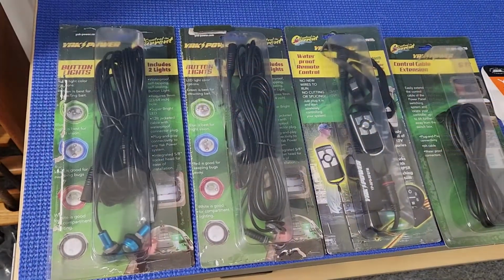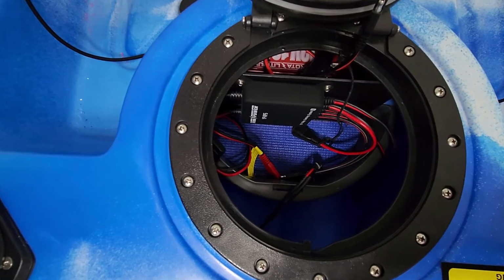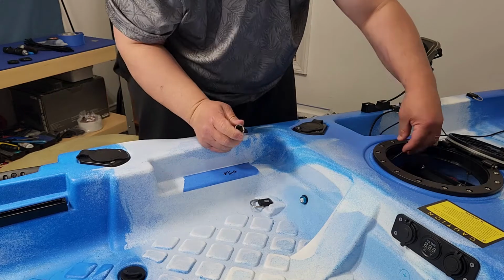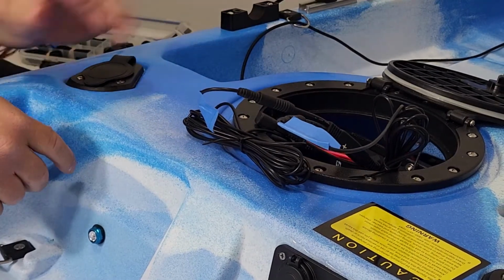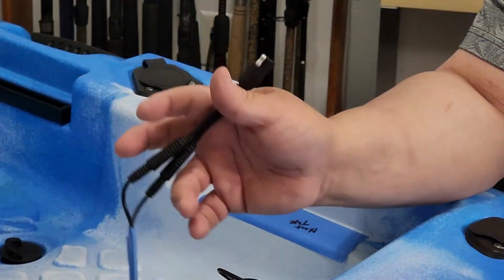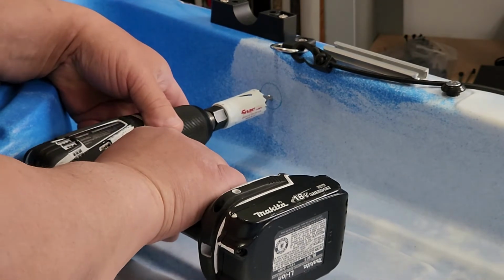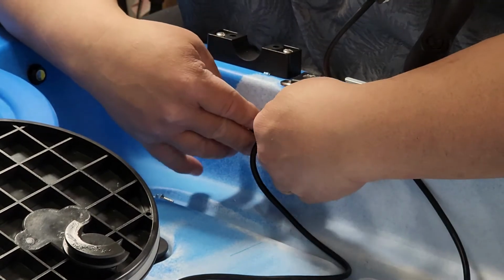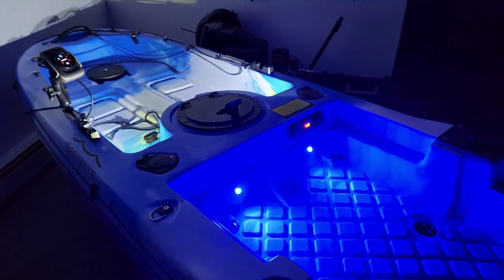How to install interior lights on a brookyln pk13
button lights

control cable ext. 6ft

water proof remote control

yak power 12 inch battery terminal

12 volt rechargerable lithium battery

yak attack throught hull wiring kit